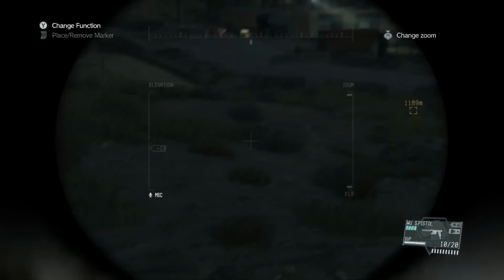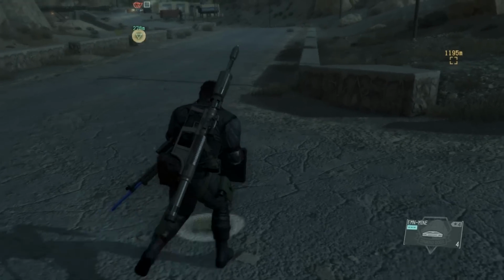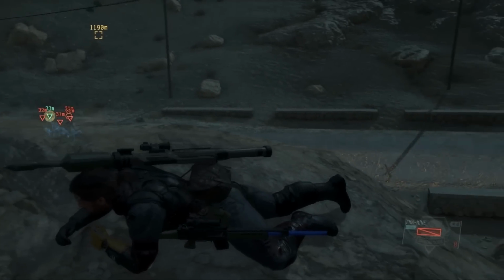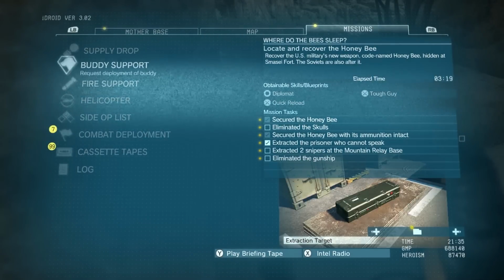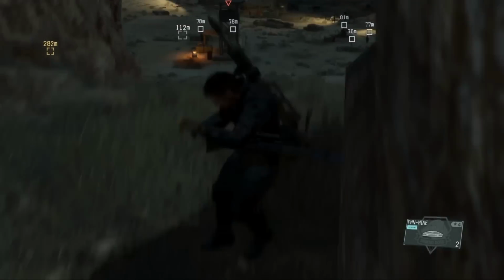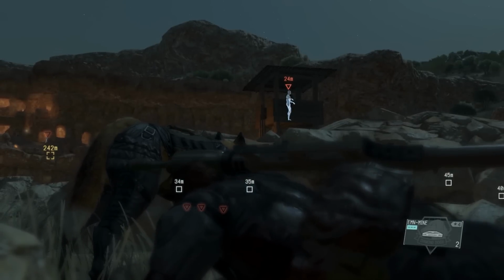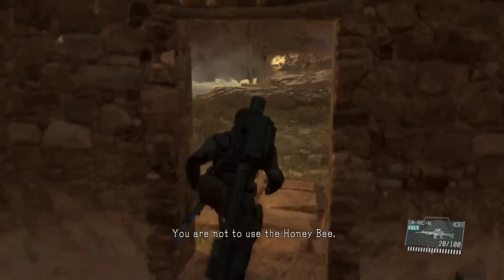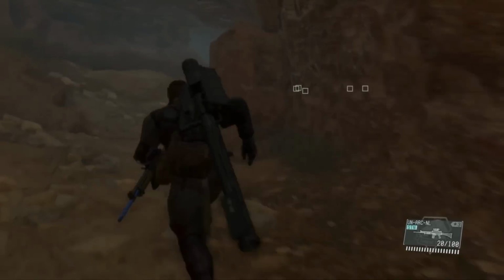MGS5 S Rank Walkthrough Mission 06 - HONEY BEE LOCATION - Where Do The Bee's Sleep?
HONEY BEE LOCATION! @ 7:00 This can be tricky.
MGS5 S Rank, Perfect Stealth, No Kills walkthrough of Mission 06: Where Do The Bees Sleep? for Metal Gear Solid V: The Phantom Pain!

Tips for S Rank:
►TURN OFF REFLEX MODE!
►Time is your enemy
►Use Restart from Checkpoint to your advantage! Using it does not eliminate the possibility of getting S Rank.
►Perfect Stealth basically means nobody directly SEES you. You can raise an alarm and put the guards on edge but you cannot be seen!